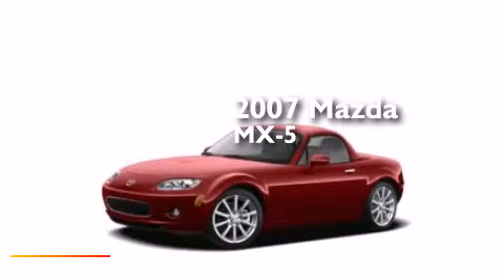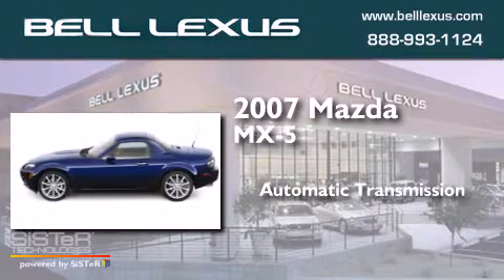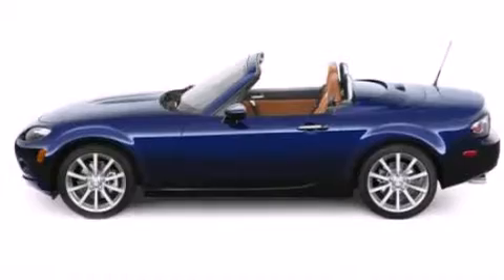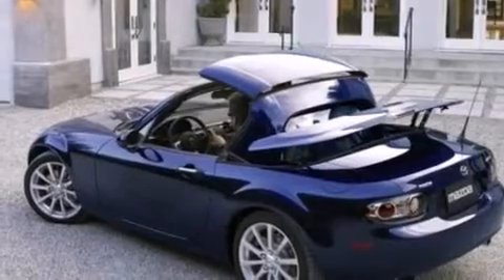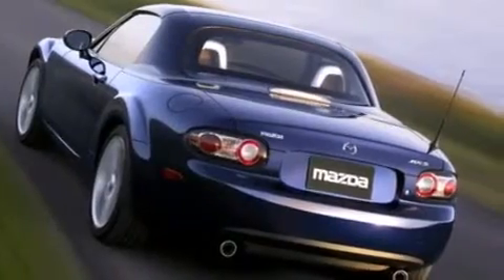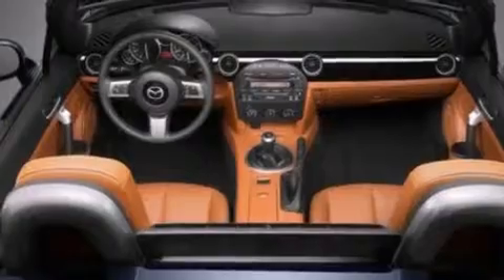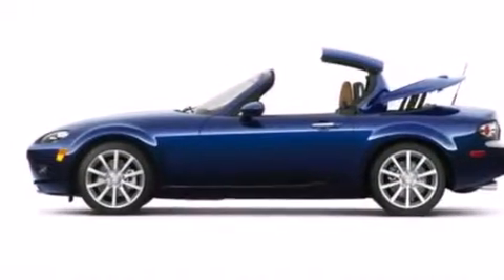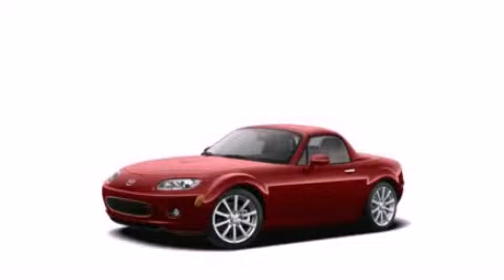Used 2007 Mazda MX-5 Miata Phoenix Scottsdale AZ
We have been honored to serve the Phoenix AZ area , we promise that your experience at our dealership will exceed your expectations ! Year : 2007 Make : Mazda Model : MX-5 Miata Engine : 2.0L 4 Cyl. Fuel Injected Trans . : Automatic Exterior : Red Miles : 33,882 Bell Lexus 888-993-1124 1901 E. Bell Road Phoenix , AZ 85022